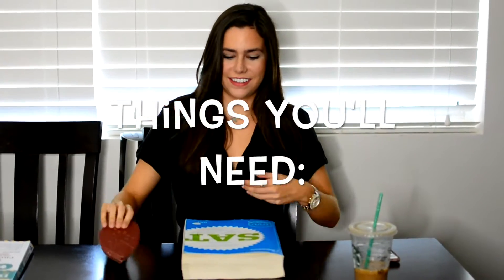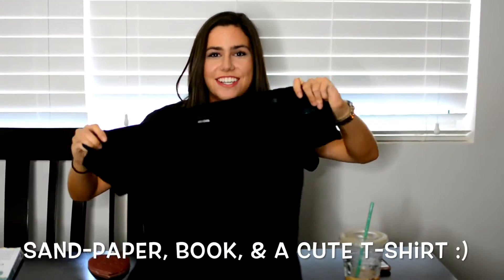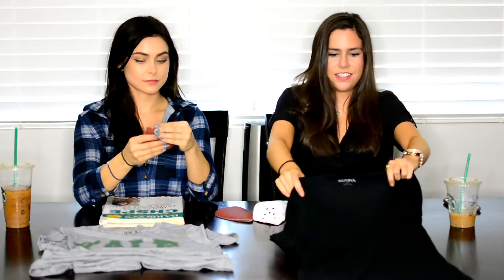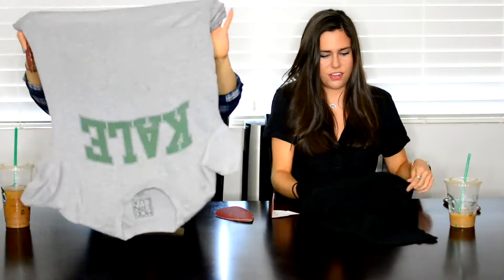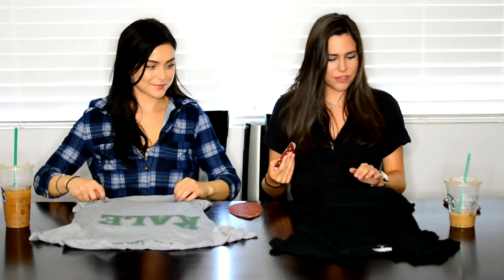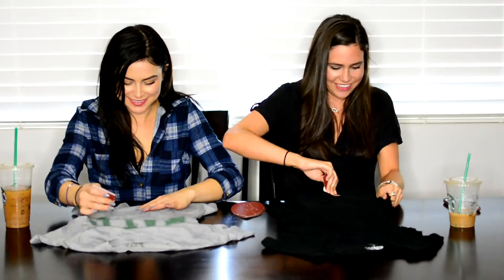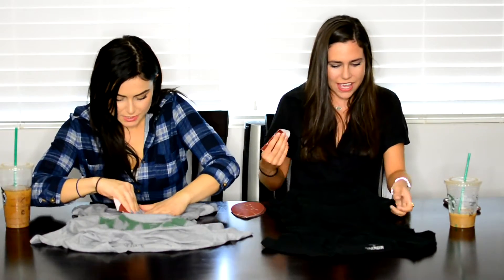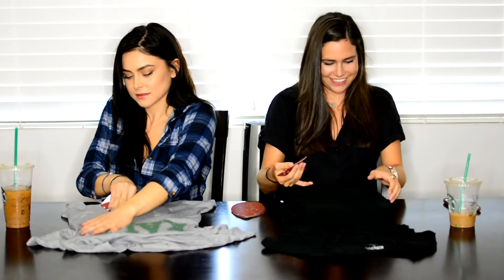DIY : Distressed T-Shirts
Savannah is the queen of distressing t-shirts & I thought it would be fun to have her on my channel and show you guys how to make your favorite tee a little edgy. Have a beautiful day!

snap: GBABBYYYY4